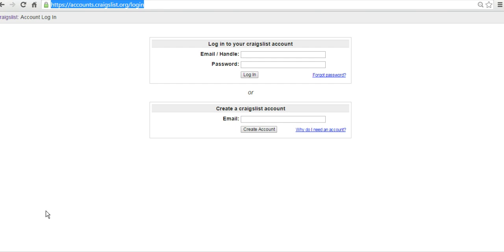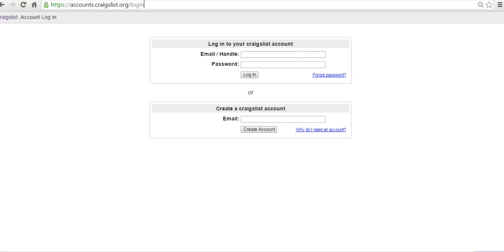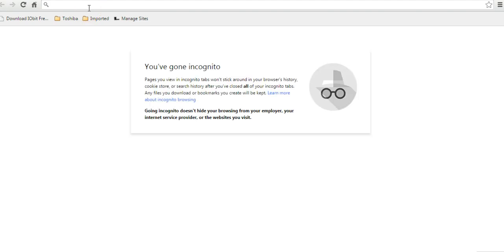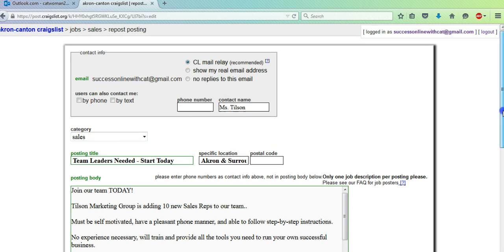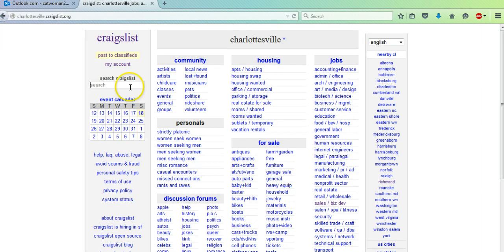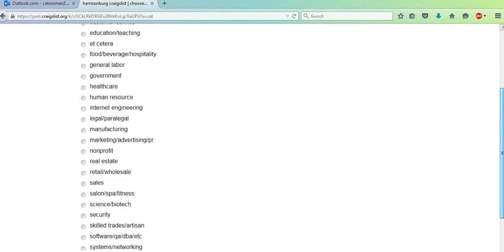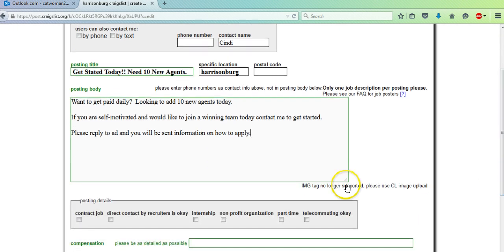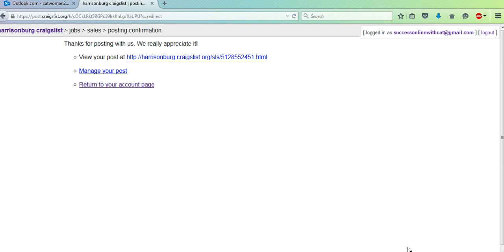Making Easy Dollars - Craigslist Training 2016 (Get 100 Active Ads on CL)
- Updated Craigslist Training for the Making Easy Dollars System. Start generating income today.